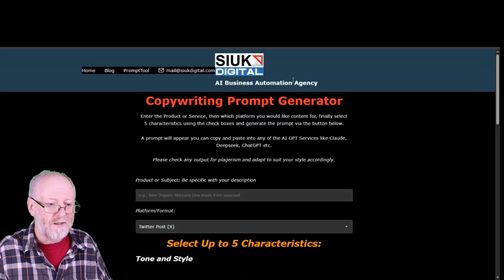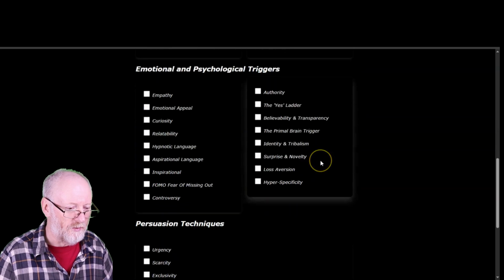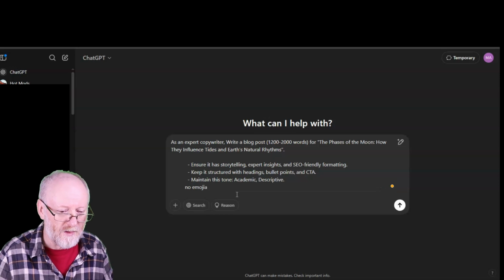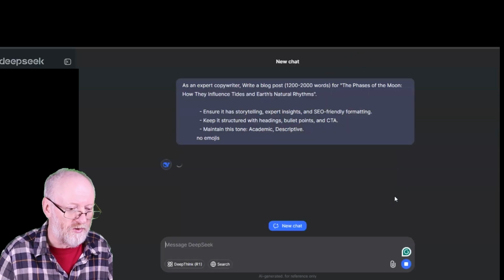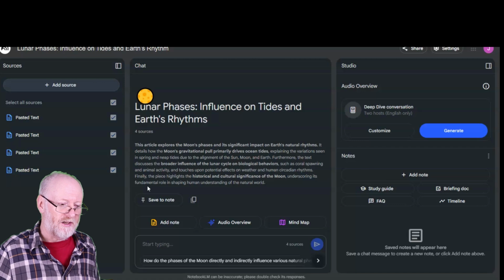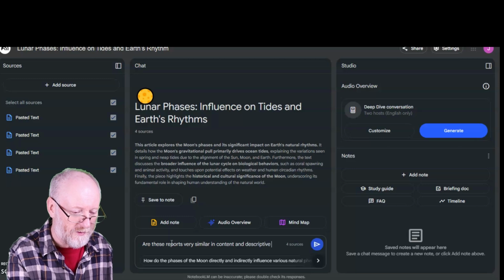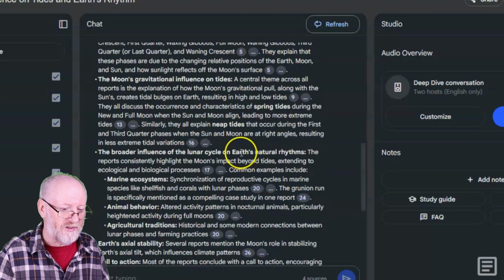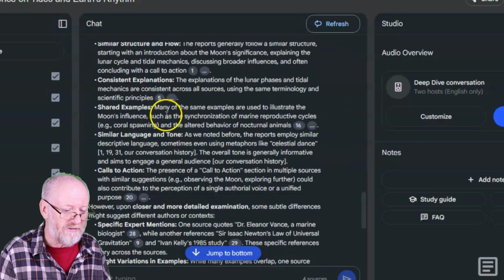which ai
In this episode we do a side by side comparison test on 4 top desktop AI's that many businesses are utilising, among others very similar.

Which one gives the best response?

If you're looking to utilise AI within your business, get in touch, we'd be happy to discuss it with you. Full details on our website.